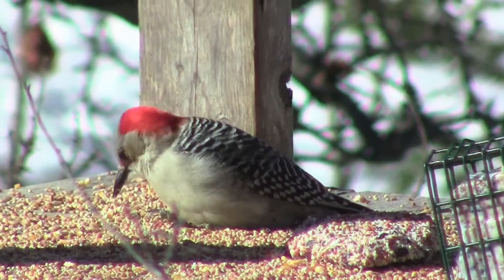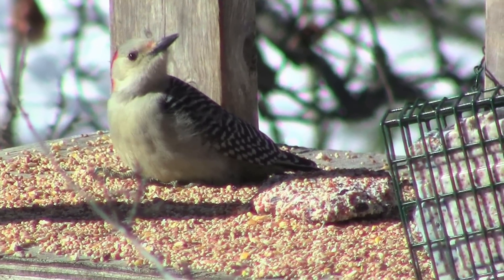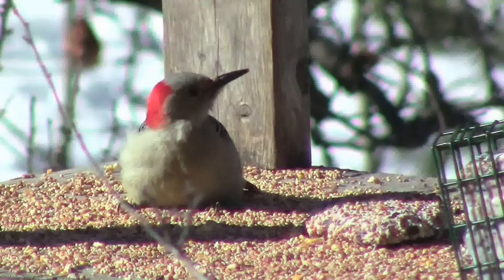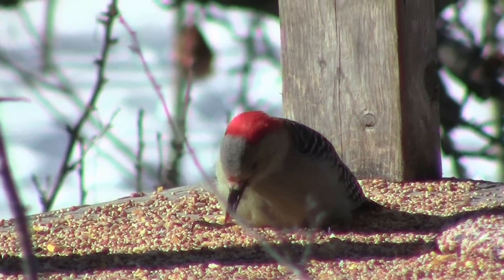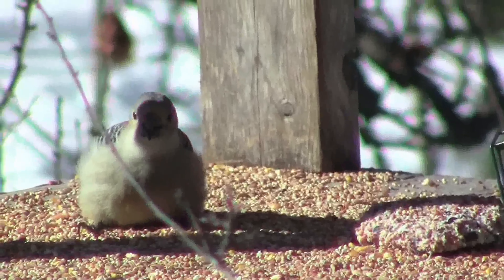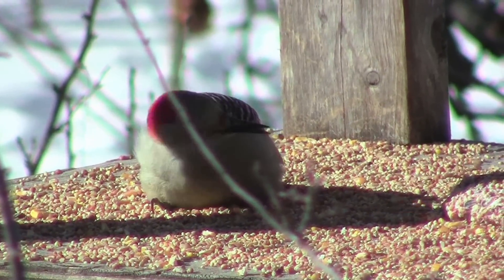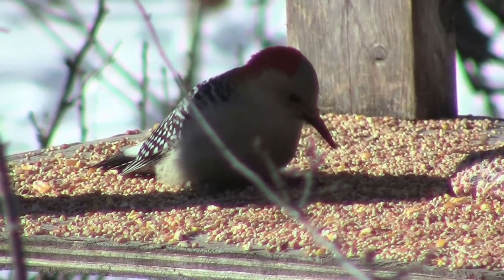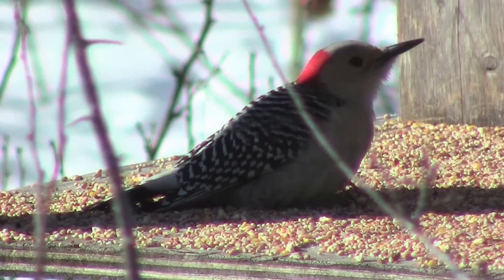Red Bellied Woodpecker.